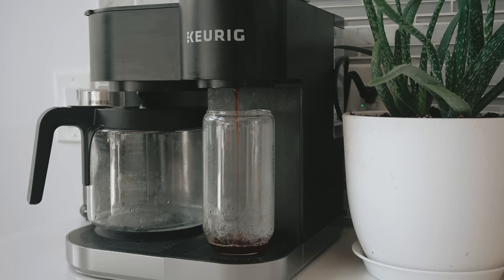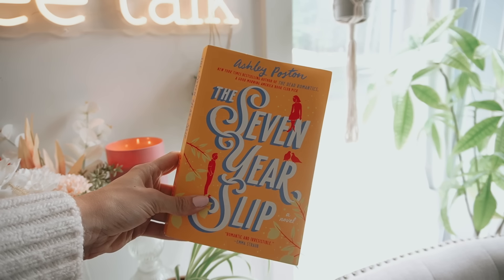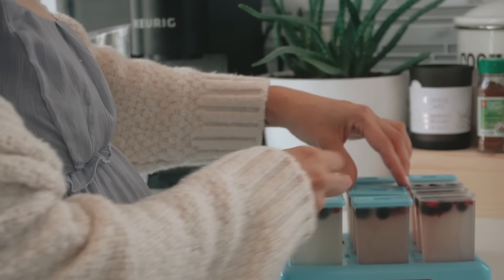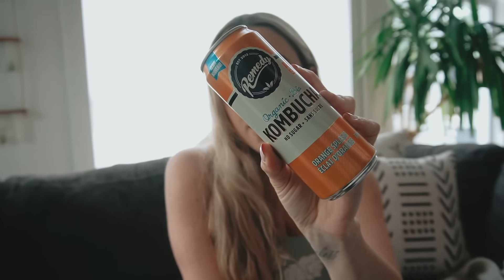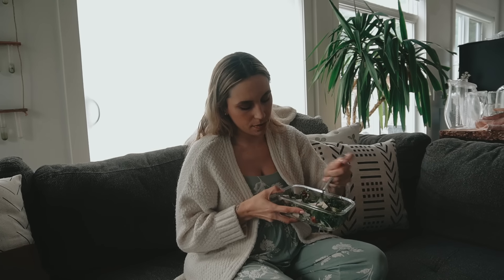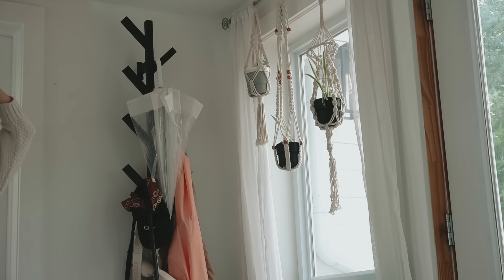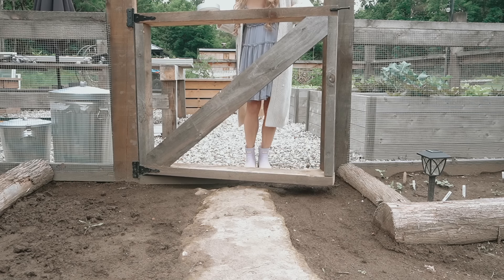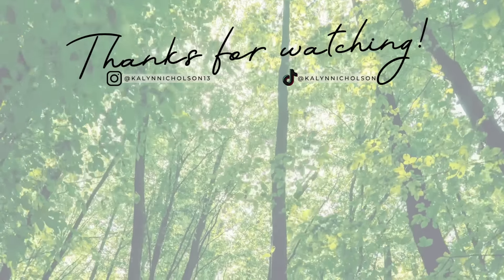SUMMER FAVS | Books, Food, Garden, Beauty & More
Thank you to Ritual for sponsoring a portion of this video!
Today I'm sharing all of my favs for summer, from books to read, popsicles to make, meals to love, clothing I'm wearing and more!

I wrote some books:
Catcher [dystopian fiction] ▹
Dancing With Elephants [poetry] ▹
FEELS [self-development] ▹

dear whoever you are ❤︎
whether you've been here for a while or only arrived a short time ago, you watch every video or you just pop in when you need a warm space to sip and tune into some comforting content -- thank you for your support and spending your digital currency here!